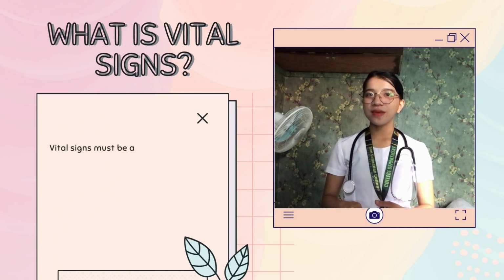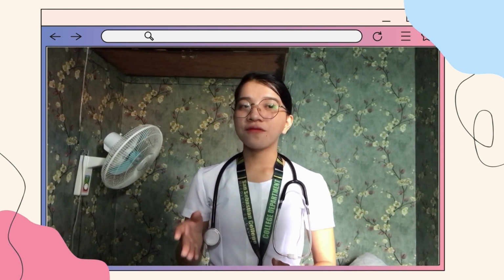VITAL SIGNS | RETURN DEMONSTRATION (Student Nurse)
For today’s video mga vebs, sana magustuhan nyo HAHAHHA.